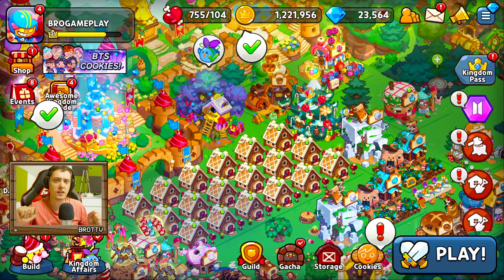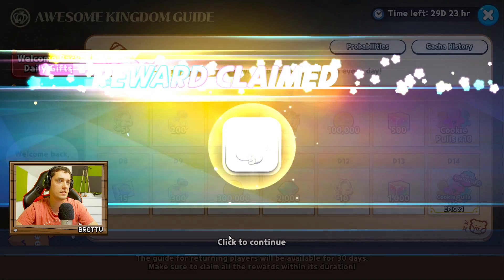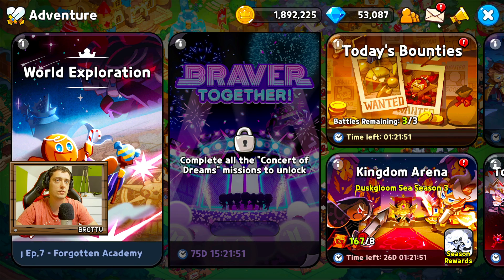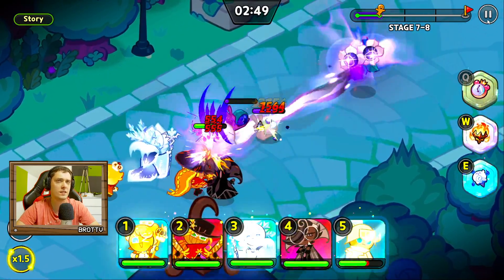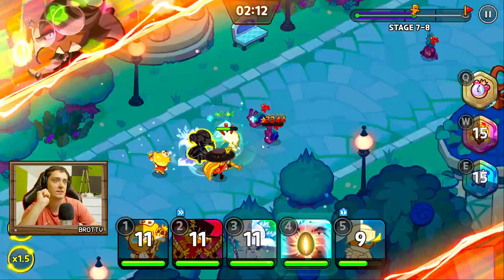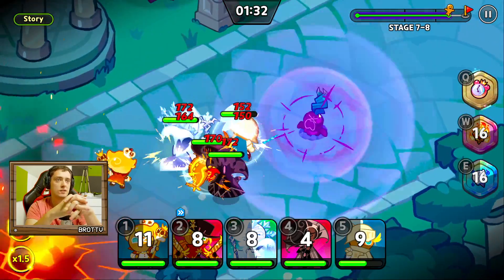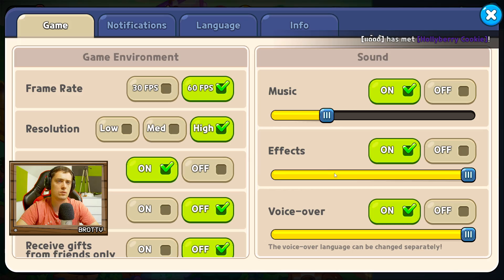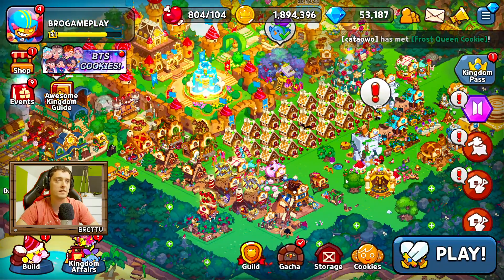COOKIE RUN KINGDOM on PC Google Play Games beta TEST